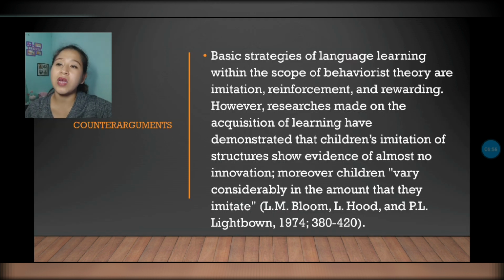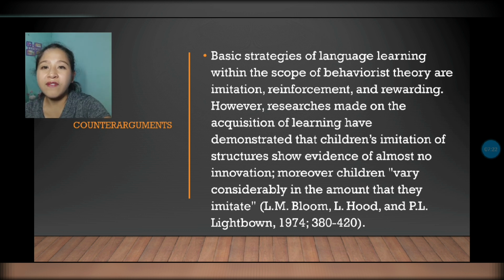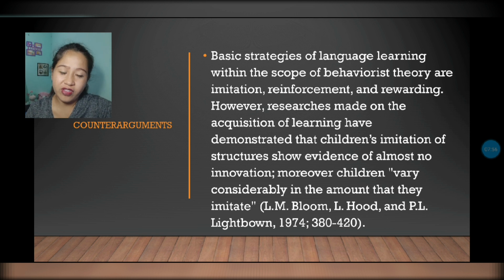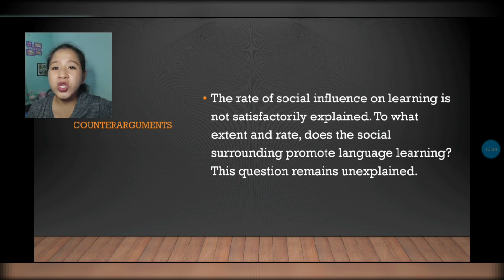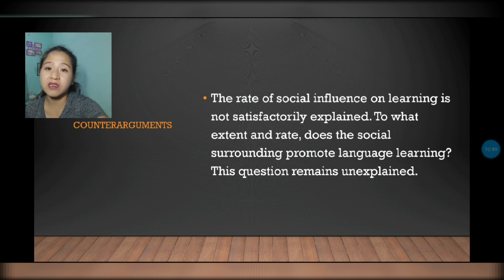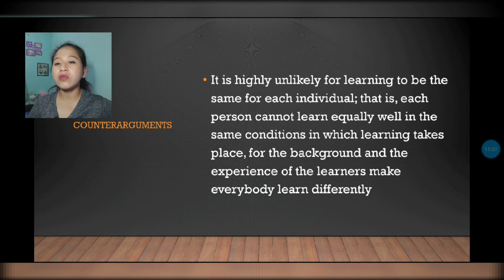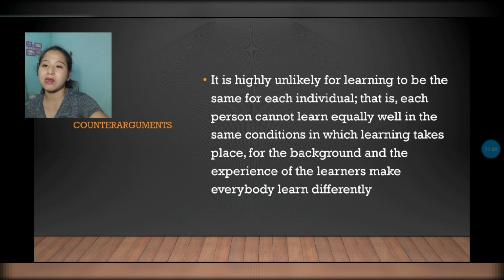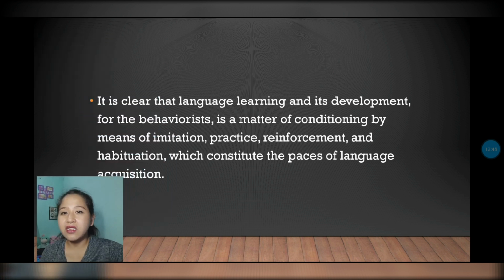Principles and Theories of Language Acquisition and Learning: The Behavioristic Approach